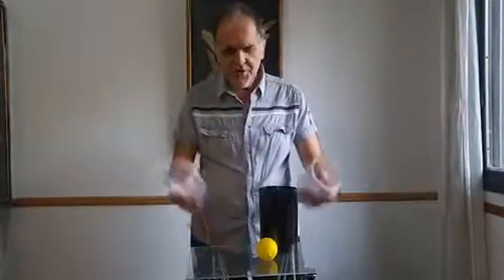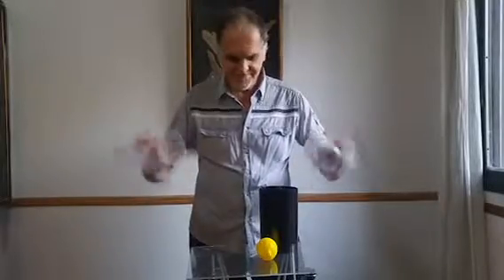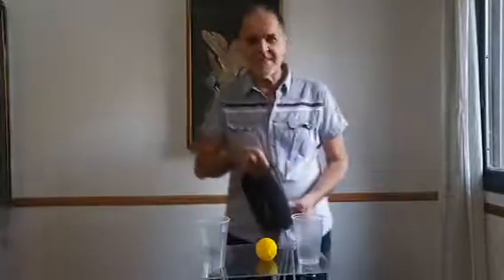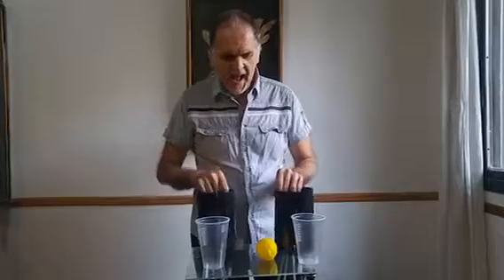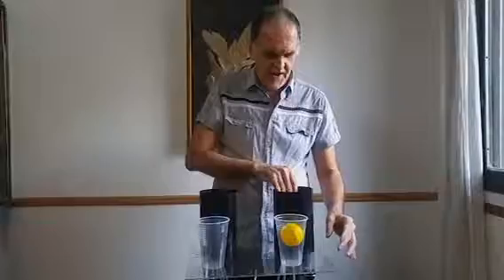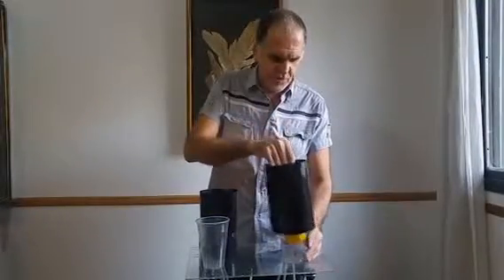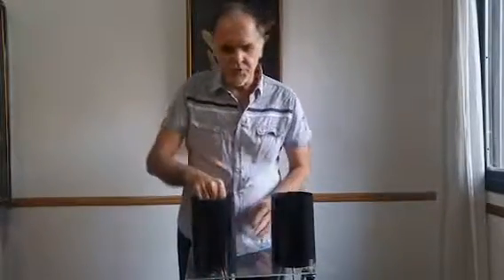Lemon Aid, the passe passe lemon trick by Quique Marduk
A lemon vanish into une transparent plastic glass, and...well you have to watch it!!
A great magic trick based upon an effect by Bert Douglas